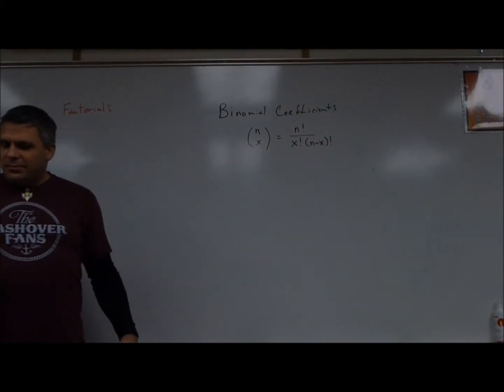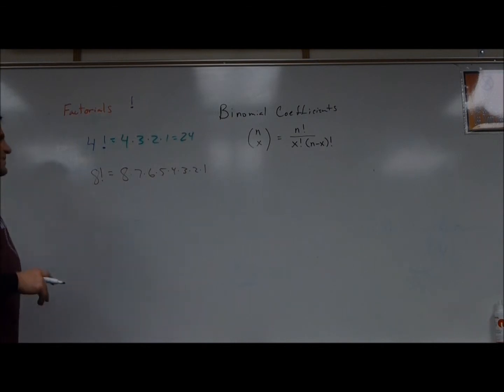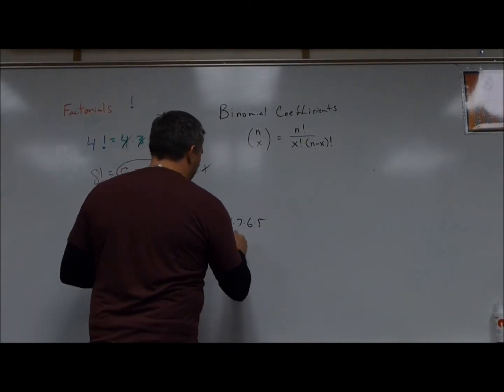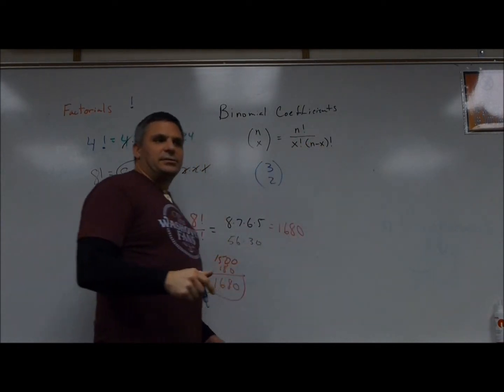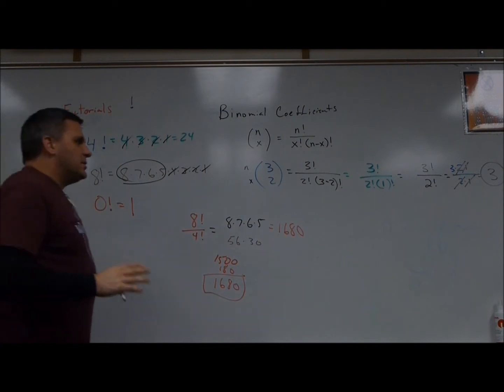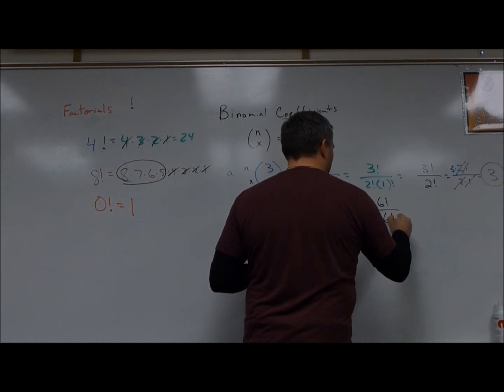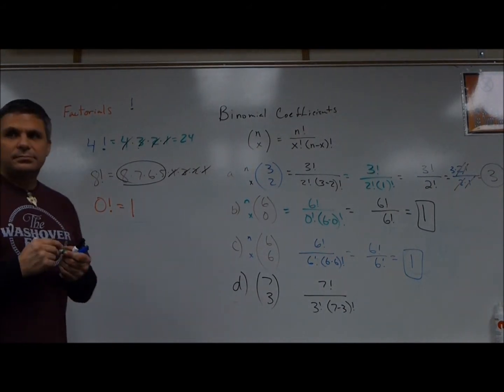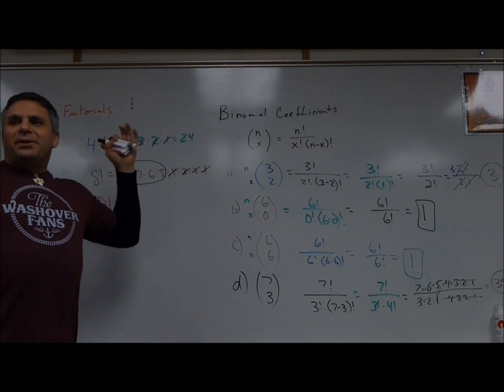Math 107 problem 5 dealing with Factorials and Binomial Coefficients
Factorials and Binomial Coefficients